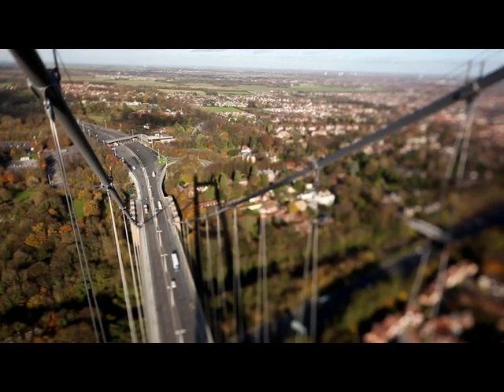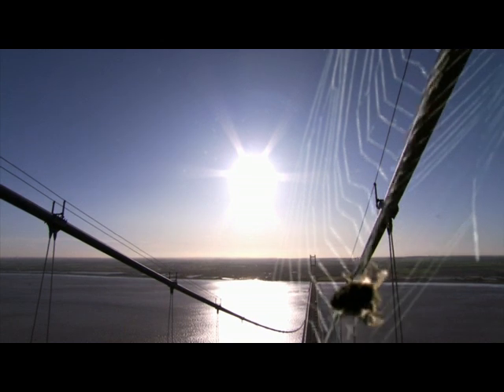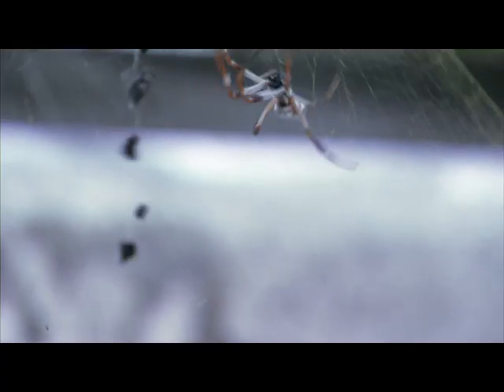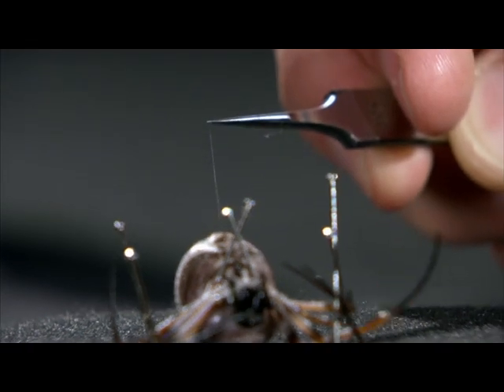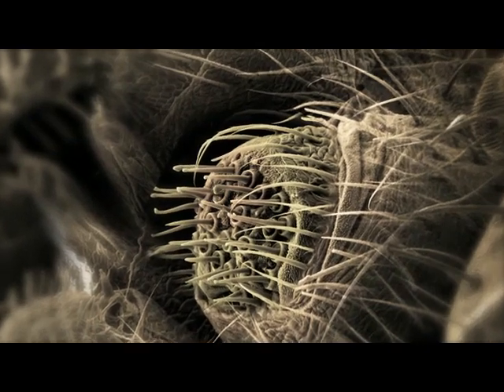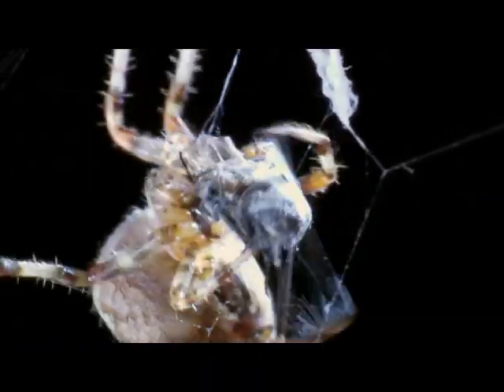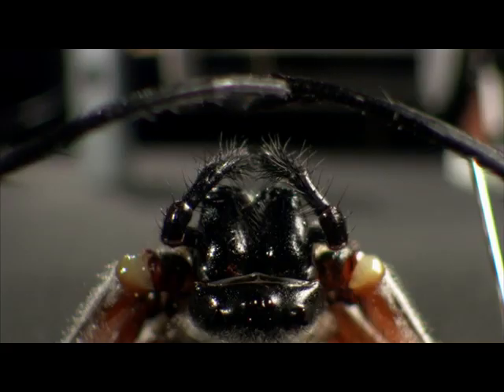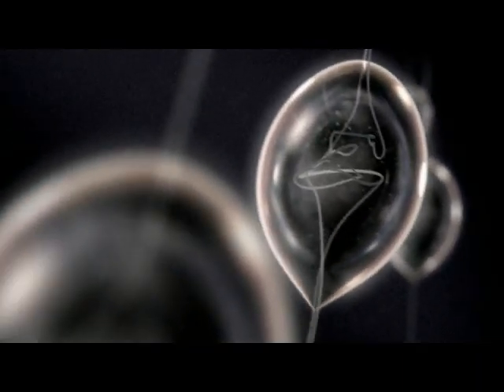BBC Invisible World - Spider, the genius architect HQ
it shows on the third episode of BBC Invisible Worlds the amazing world of spiders. Their trap design and the strong silk they produce for it